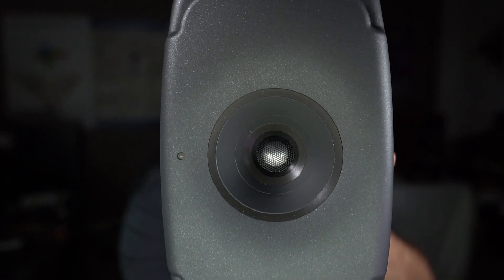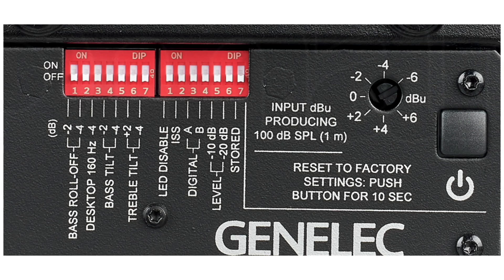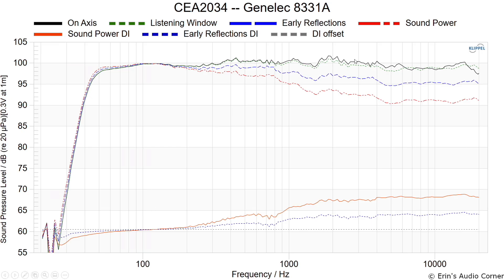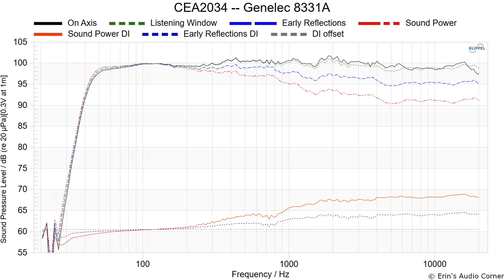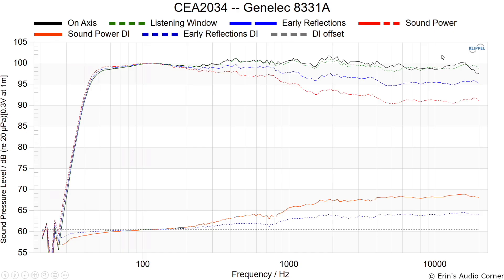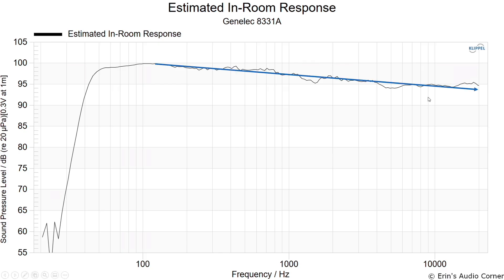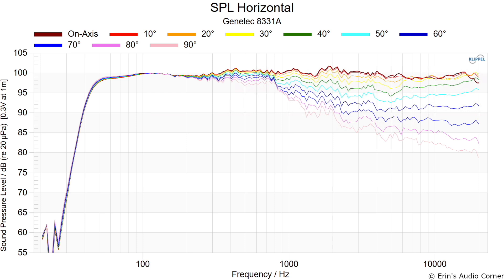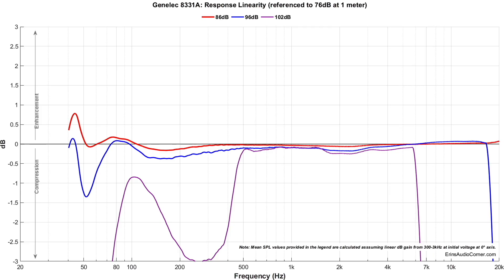Genelec 8331A. A truly accurate desktop friendly monitor.